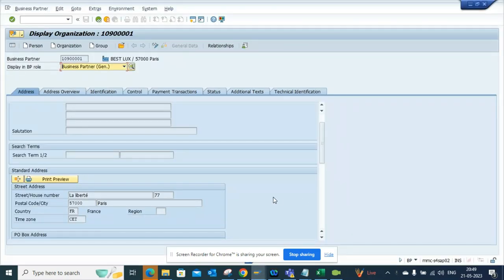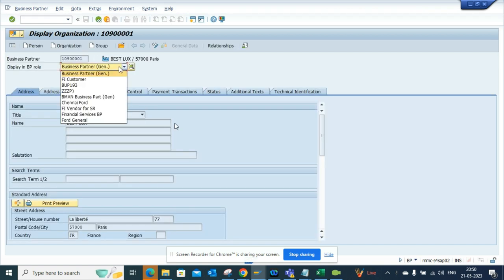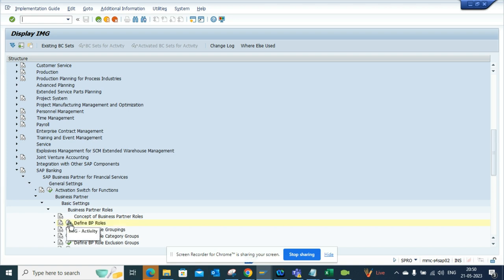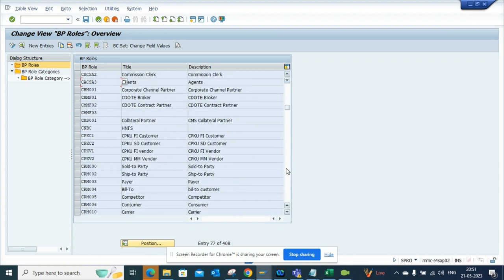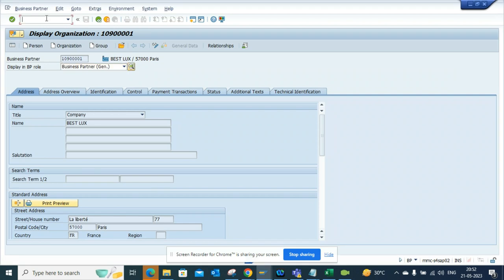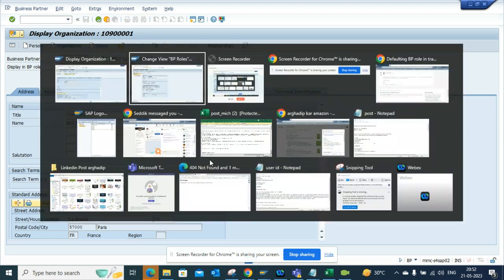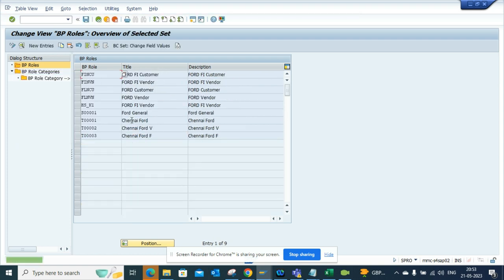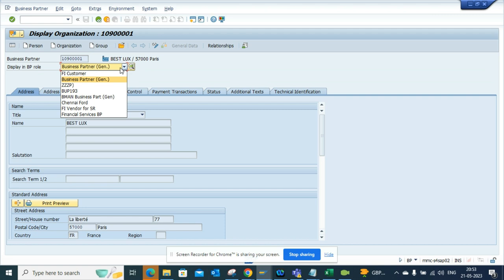SAP S/4HANA How to hide BP Roles and Order the Display of BP Role